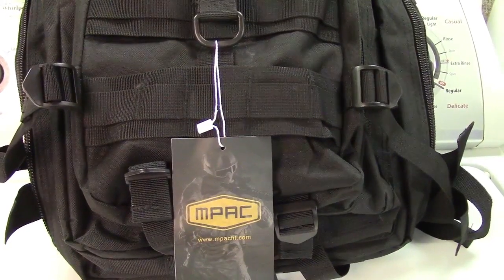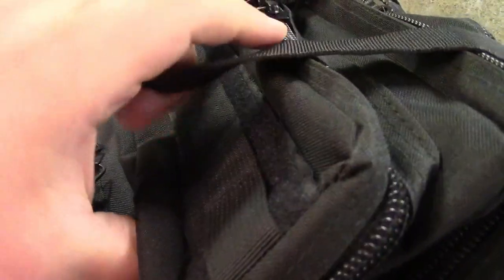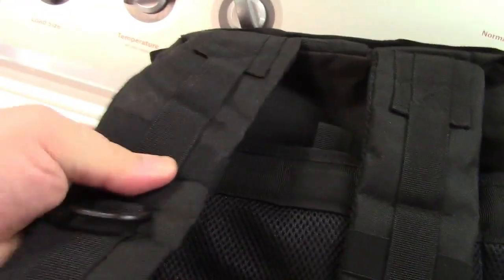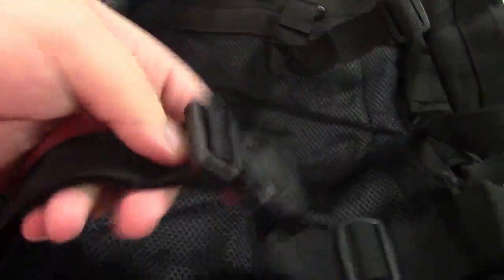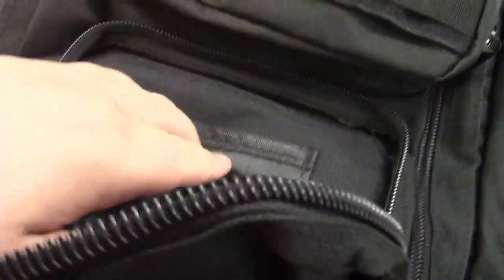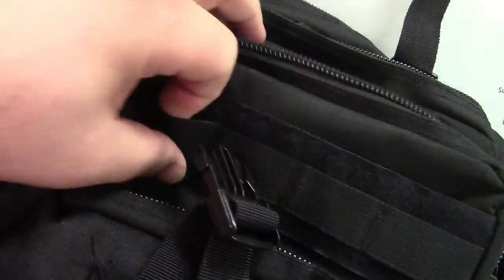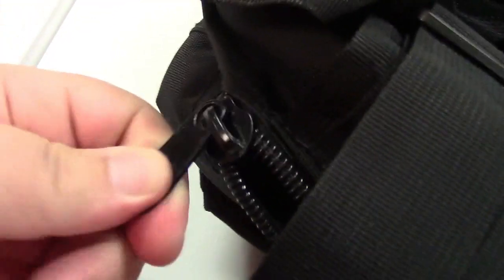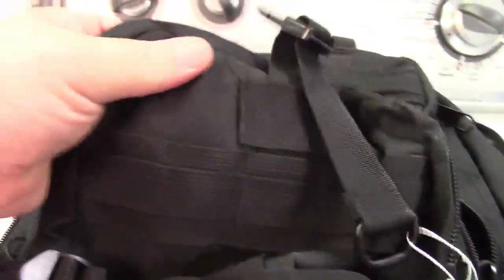mPac Tactical Backpack Review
This is a big, heavy-duty, nice and strong backpack!  Great for hunters, fishermen, campers, hikers, anywhere a backpack would be useful!  Nice big zipper pulls, fabric is very strong and tear resistant, and is also waterproof.

Tons of pockets and loops to store items or clip items on using carabiners.  Everywhere you look there is another compartment or zipper pouch.

Shoulder straps are strong and durable as well, with a mesh inner lining for comfort and breathability.  ALso includes upper and lower chest straps to keep the pack on when loaded down.  Excellent all around, this appears it will hold up for quite come time!

For my valued subscribers: See this link for an exclusive percentage off!